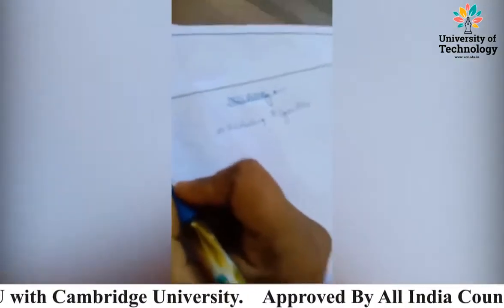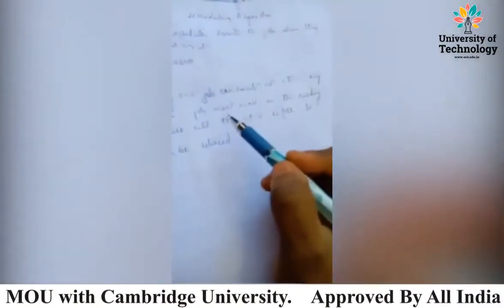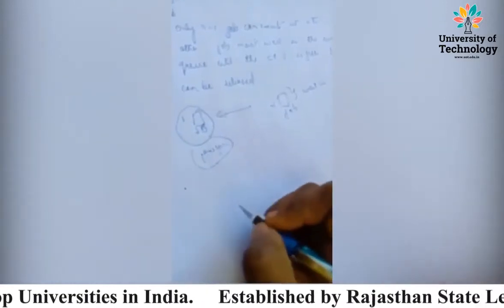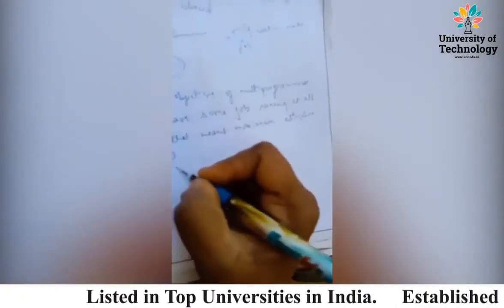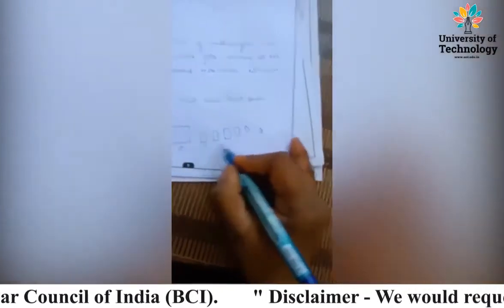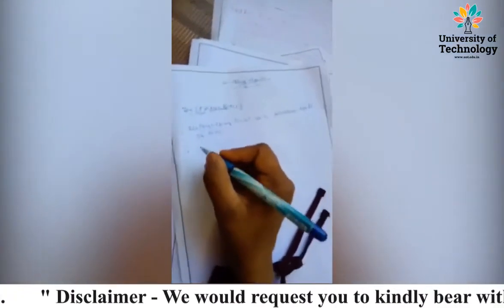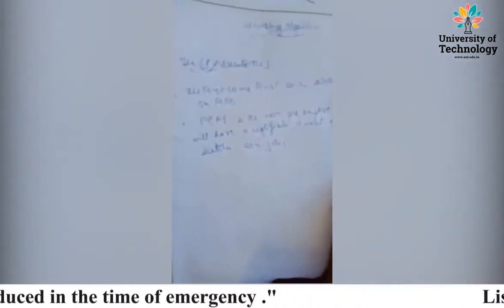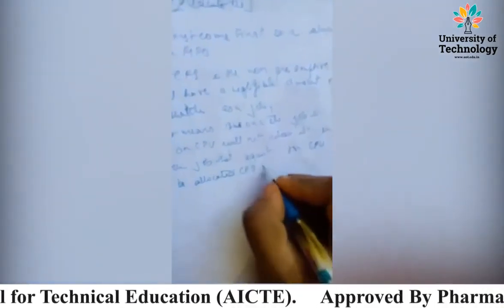Scheduling Algorithms | Operating System | Regional College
The Video lecture on Scheduling Algorithms (Operating System-Computer Science) has been prepared by Vidhi Sen- an academic staff of Regional College